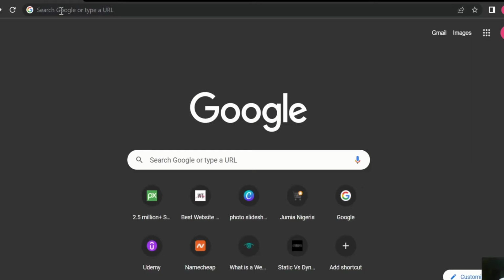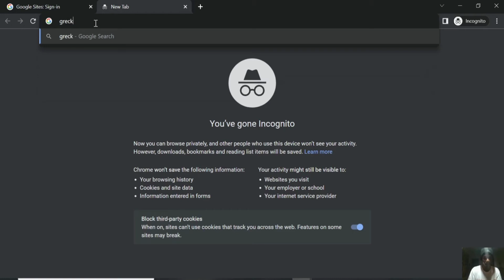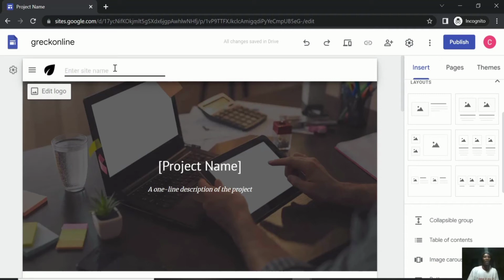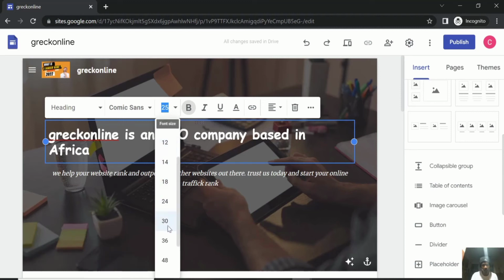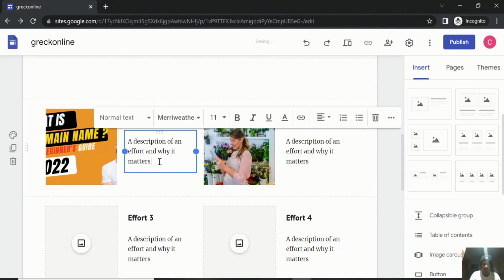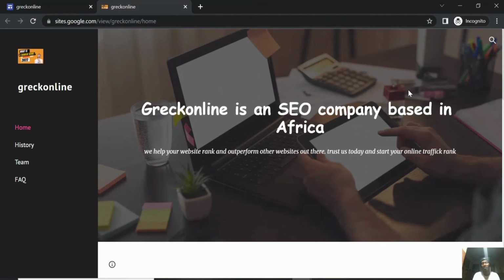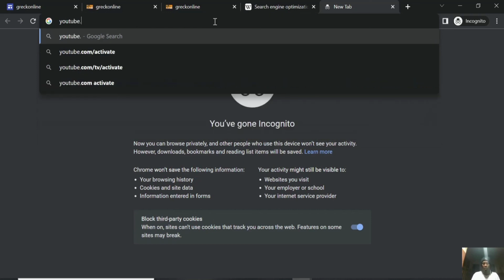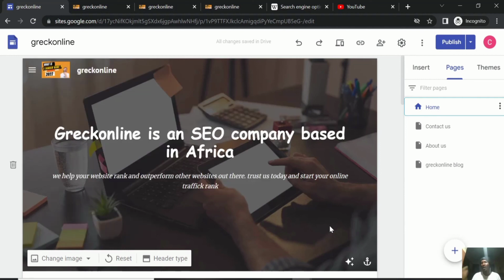How To Create A Website For Free In 30 Minutes 2022 (FULL TUTORIAL)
I’ll show you how to create a website for free In this video. This video tutorial will show you how to make a website.
The website you will learn here is one that you can really use to make a website all for a 100% free if you don't know how to do that…
📌Become my student and Join My Subscribers Who Get Updates From Me On The Latest TUTORIALS ➜
There are millions of people trying learn how to build and create a website.Knowing how to create a website is a digital marketing skill that many people  want which explains why there are millions of people trying learn how to build a website and not just that,
If this is your first time trying to create a website for free with your own domain, this is the best video anyone looking to create a website for the first time and is looking to start learning how
to make a website for free 2022 can learn.
You'll be learning and creating a free website and not just that it's a free website builder with free domain name and hosting

It’s one thing to build a website and another to know where to find a free website builder and how to create a free website with the free website builder that you’ve found for yourself…
learn how to create a website for free
So, that's why I decided to take this video to educate anyone on how to build a website for free, so my students learn this first.
after watching this video, learn exactly how to make a free website and yeah this free website tutorial video.
Tips in this video also work for anyone that randomly finds and watches my video here on youtube because at the end of the day.At the end of this video you should be able to learn how to create a website for free and even get to the point where you can make a website free by yourself and even make videos teaching other people.

If this is your first time here on the Webplugg Technologies youtube channel, go ahead and leave us a LIKE on this video, drop a COMMENT, hit that RED SUBSCRIBE BUTTON

If you want to get your responsive website up and runing witnin the next 7 working days visit ➜
✅ Learn Digital Marketing With The Digital Marketing Full Course Here ➜ products...
✅ Read about Digital Marketing Here ➜ what- it is-...
Watch this video and Learn What is digital marketing? Top marketing skill 2022